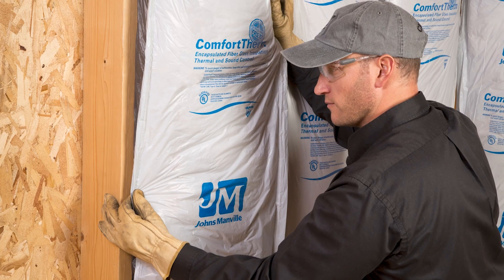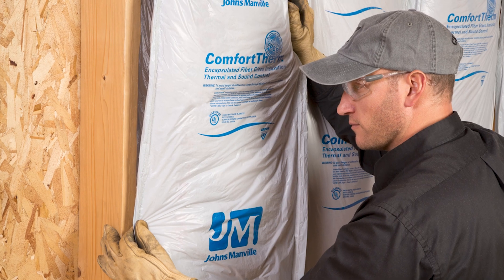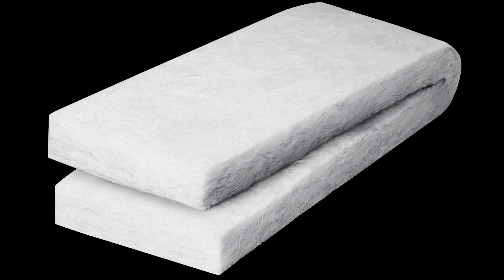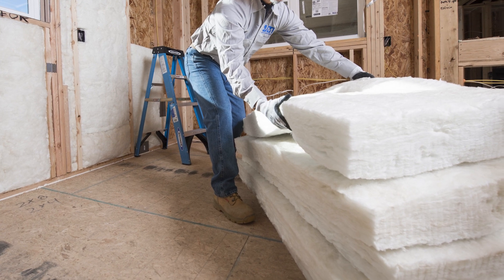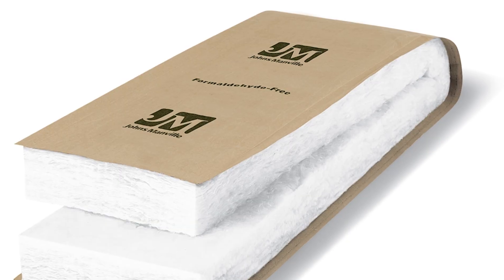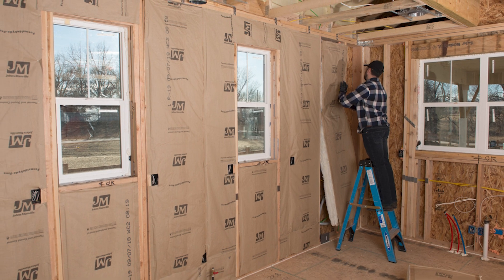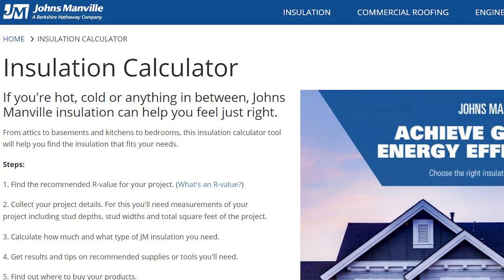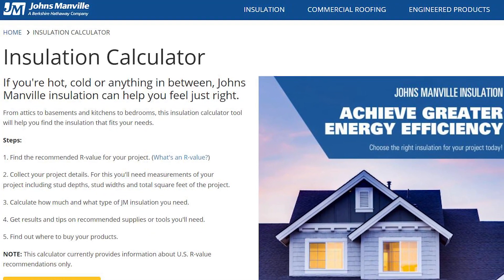What is ComfortTherm®: Fiberglass Insulation for Retrofit Projects Explained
In this video, we take a closer look at Johns Manville’s ComfortTherm® insulation—a poly-encapsulated fiberglass solution designed for retrofit applications in walls, attics, and crawl spaces. Wrapped in plastic for a cleaner, more comfortable install, ComfortTherm helps reduce itch and dust during installation.

We also explain why ComfortTherm can be harder to find, what alternatives are available based on your climate zone, and how to choose the right insulation for your project using JM’s Insulation Calculator.

🔍 What we cover in this video:
- What Comfort-Therm is and where it’s typically used
- Why it’s in limited supply and how to find it
- Recommended alternatives for climate zones 1–3 and 4–8
- How to reduce fiberglass itch during installation
- How to use JM’s Insulation Calculator to find the right product for your job

📞 Need help with your project? Contact your local JM representative for personalized support